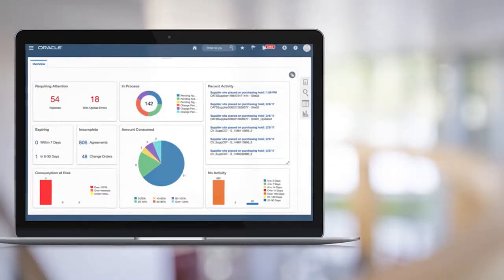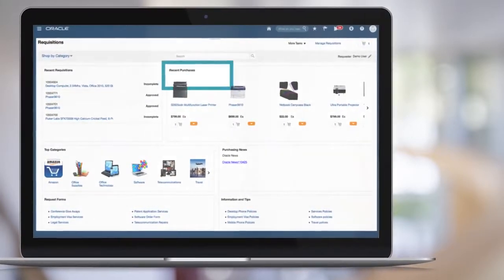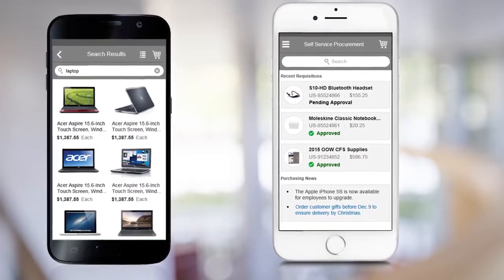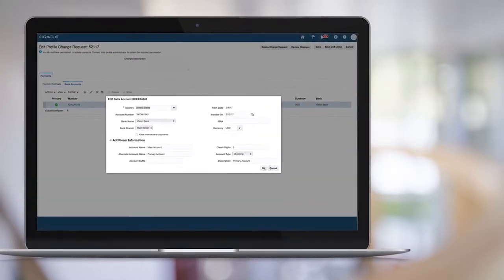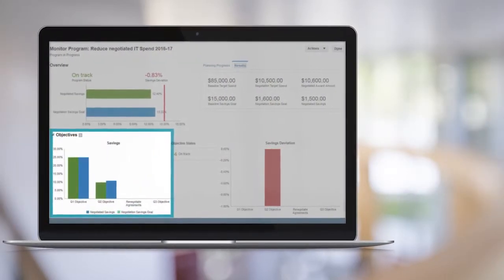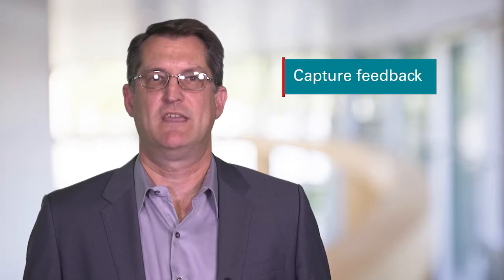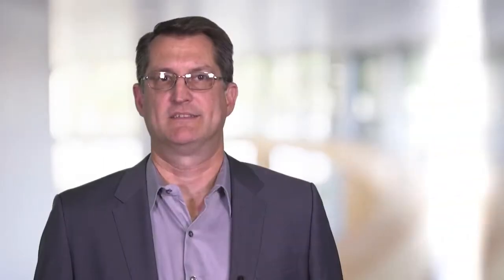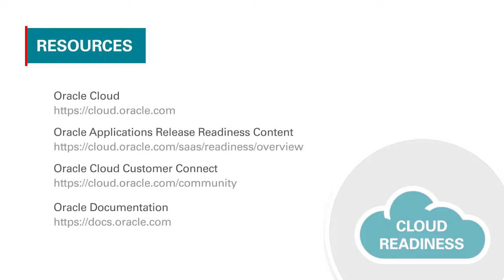Oracle Applications Release 13 Spotlight on Fusion Procurement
Oracle Supply Chain Management Training - I will mentor you if struck...During Practice   oraclenana.com Oracle Applications Release 13 Spotlight on Fusion Procurement

Nana
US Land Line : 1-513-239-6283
Skype :  apps.nana